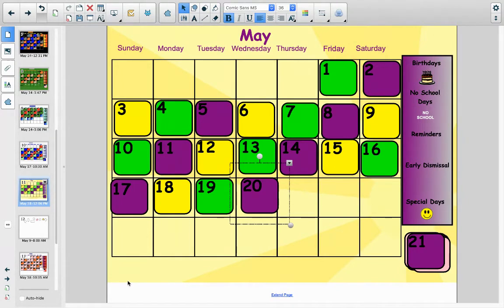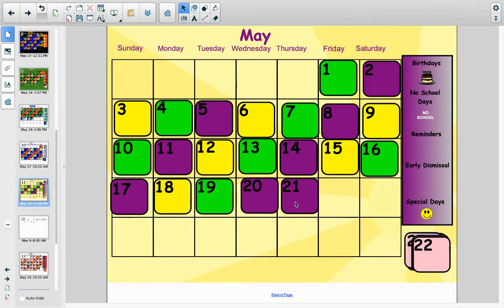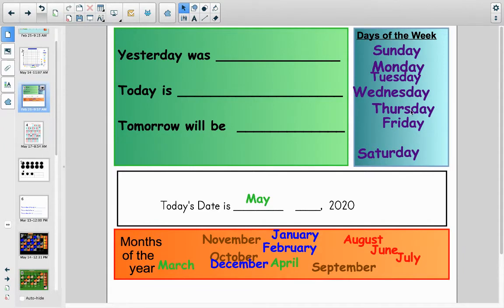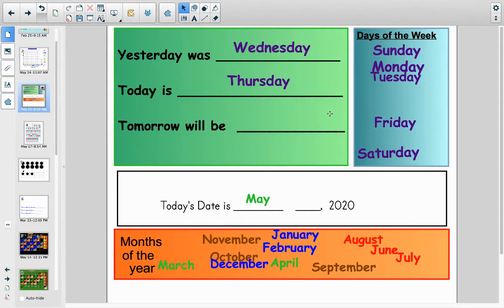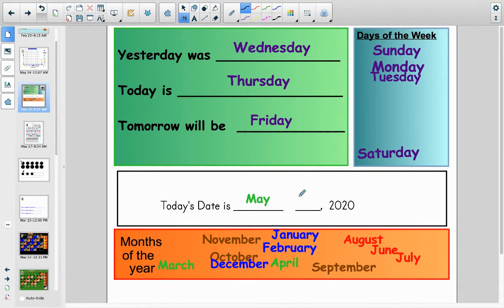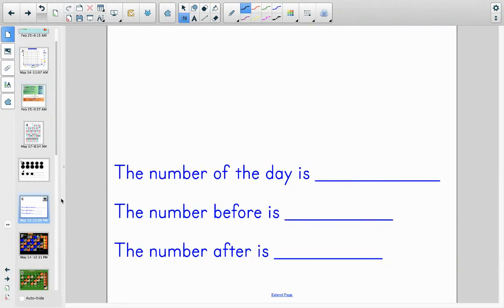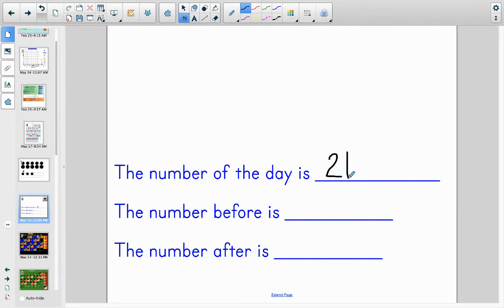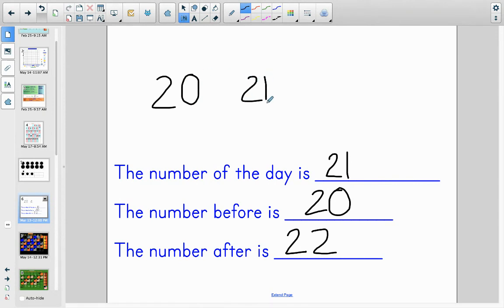May 21 Calendar Time